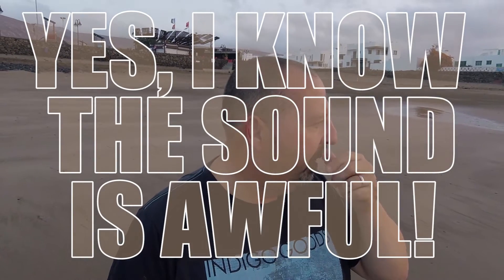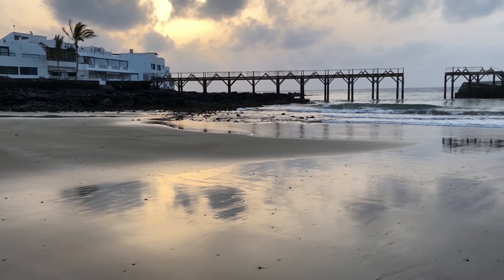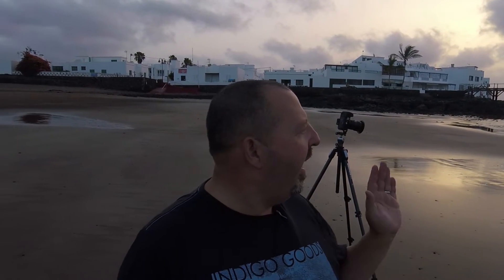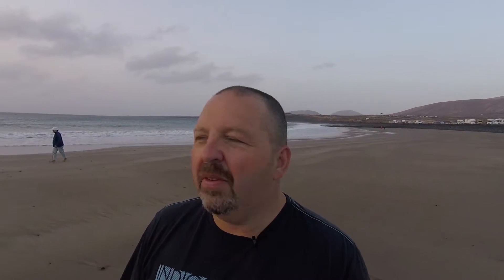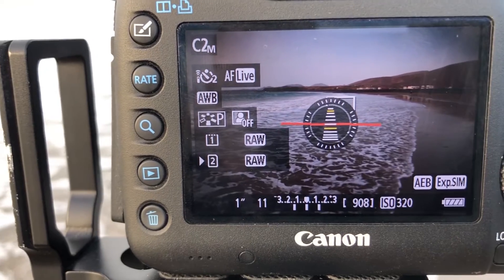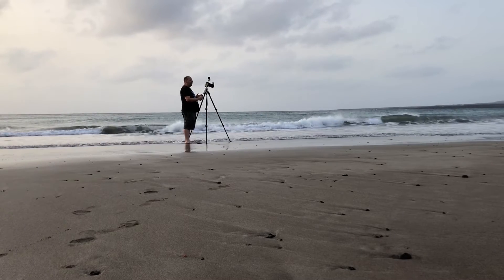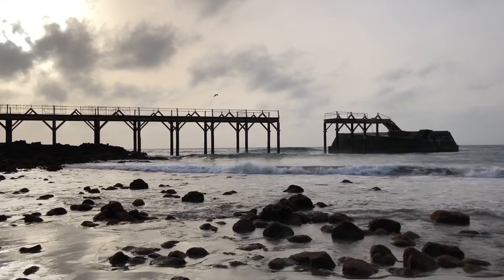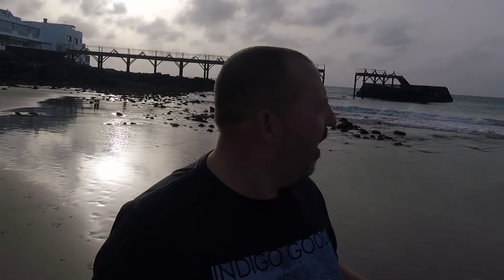Arrieta Beach Lanzarote - Seascape Photography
Welcome to this week's vlog.  This week I am back in Lanzarote, visiting the beach and pier at Arrieta for a sunrise shoot.  After some initial doubts the pier provided a good deal of opportunities for some decent images.

I hope that you enjoy the vlog!

It is still a work in progress, but I'm adding to it all the time.